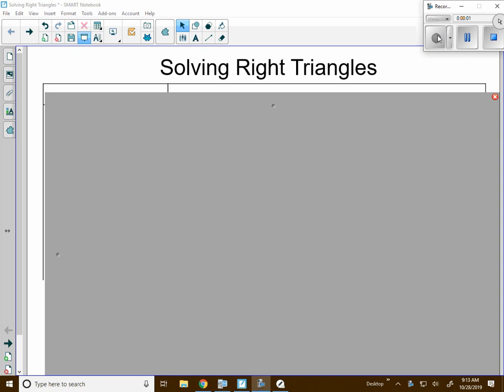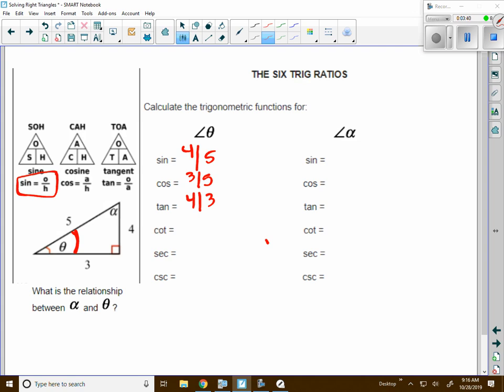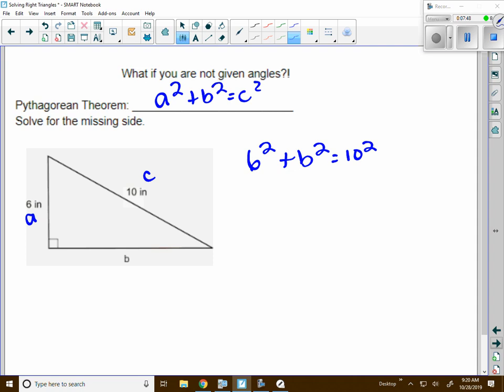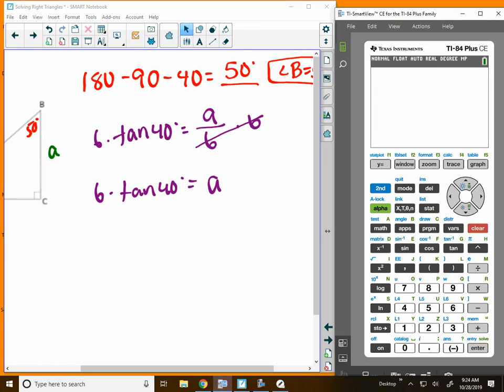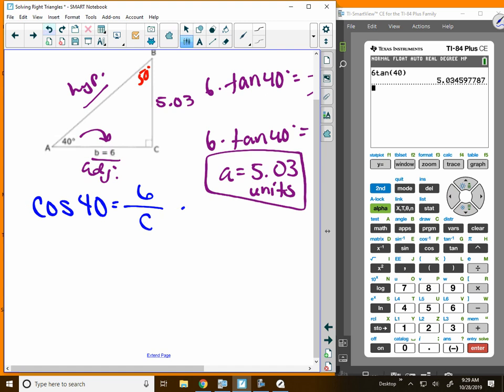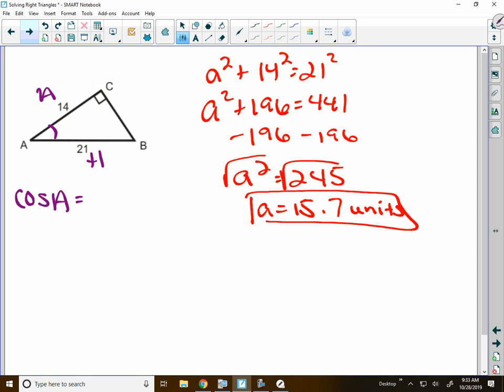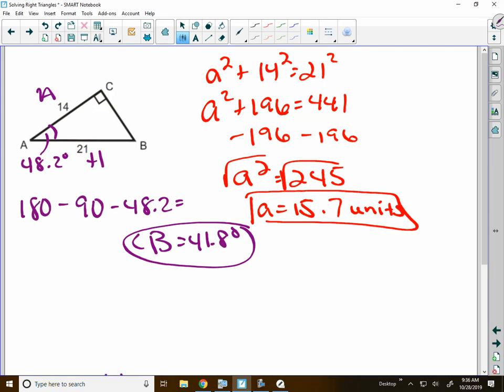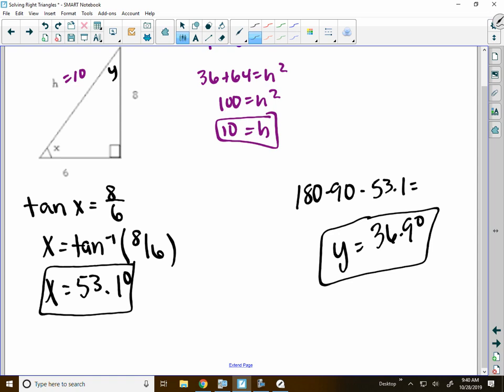Solving Right Triangles